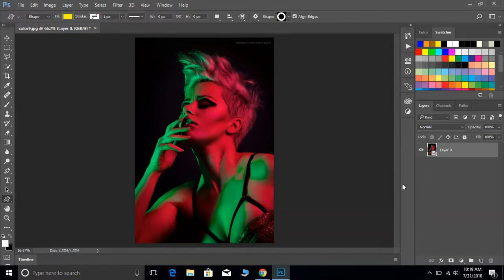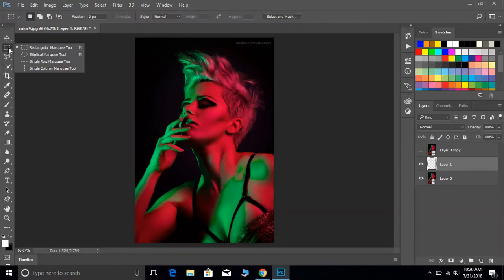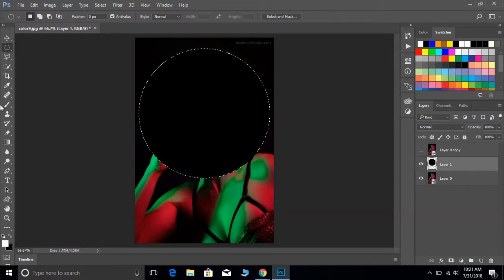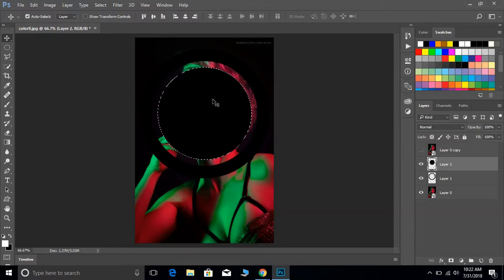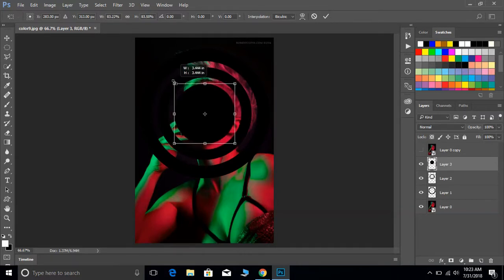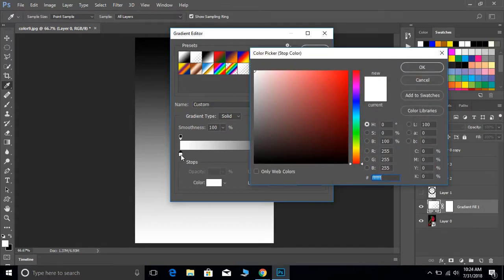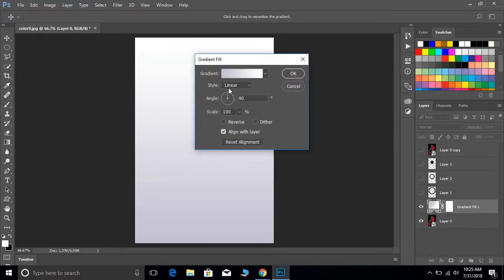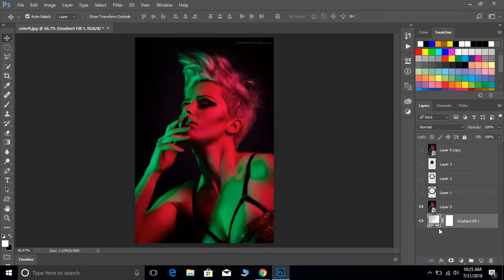Design Portrait Edit (part 1)